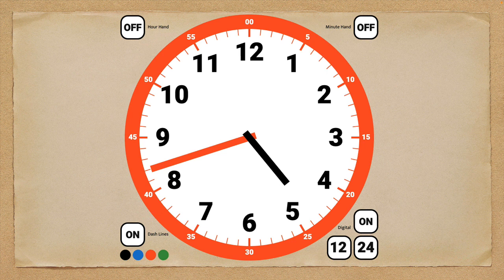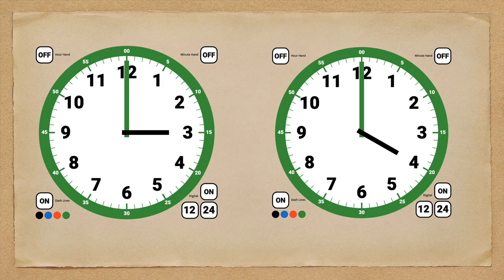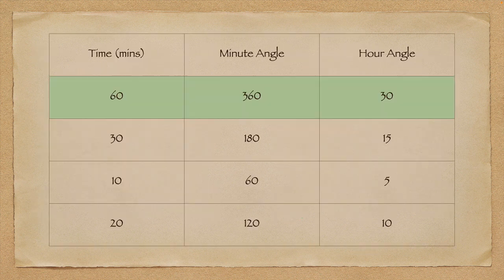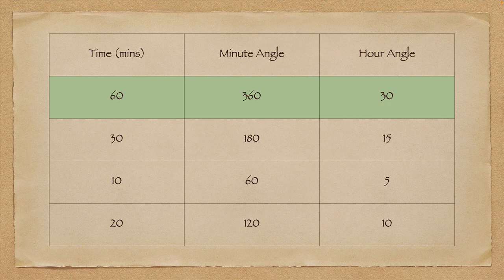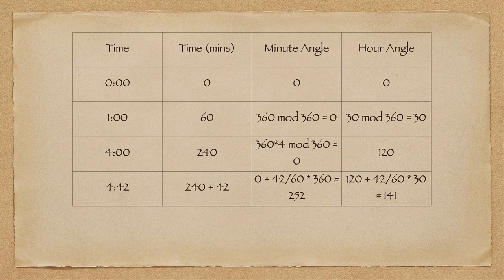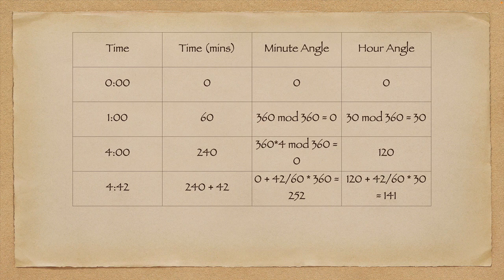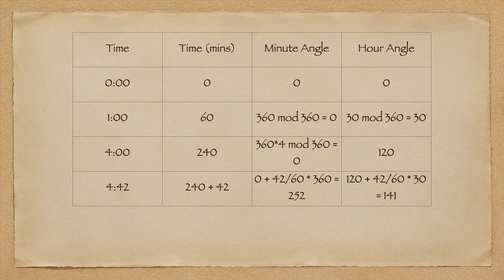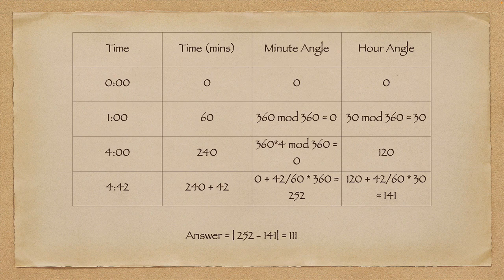Common Olympiad Topic - Clocks & Angles